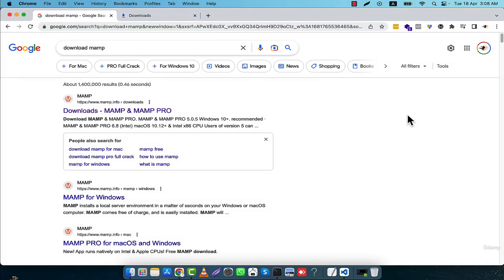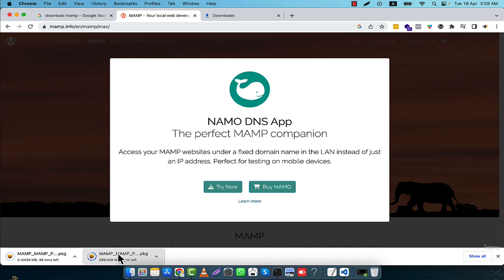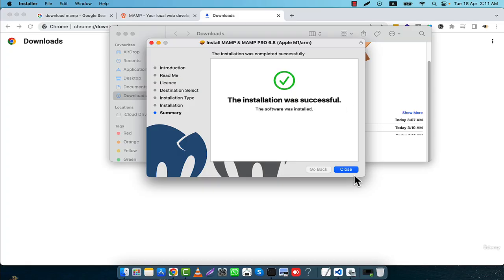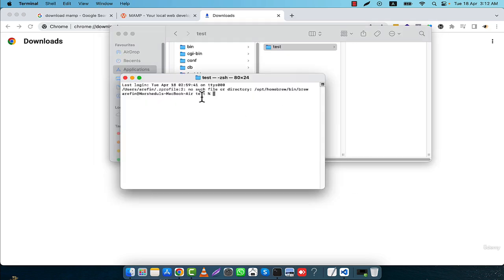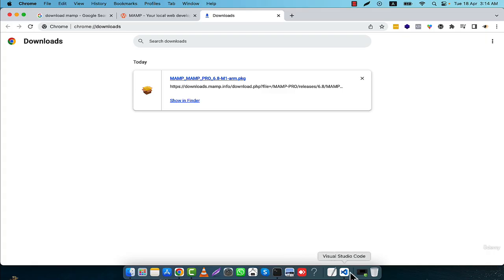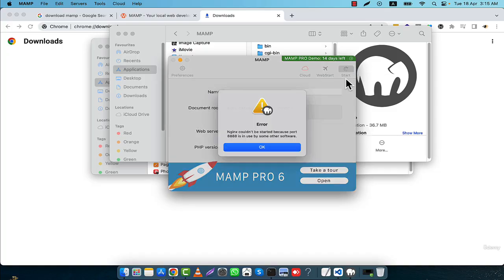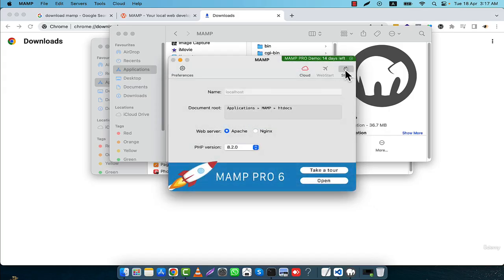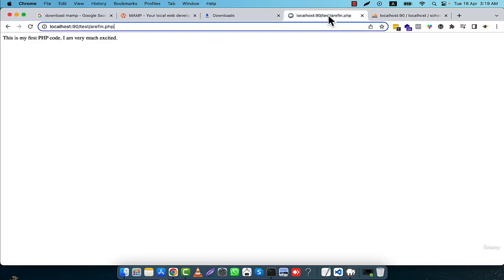2-7 Installing MAMP MAC OS